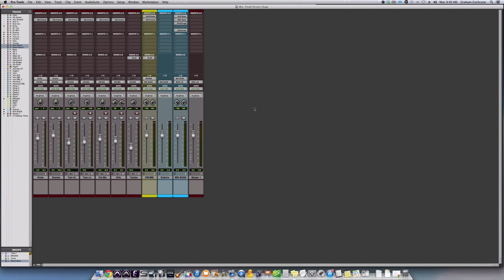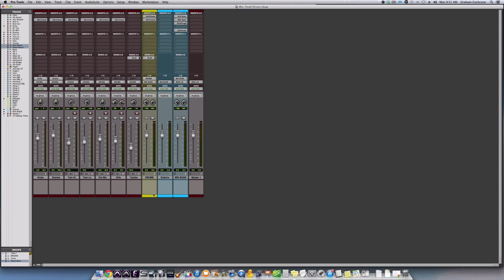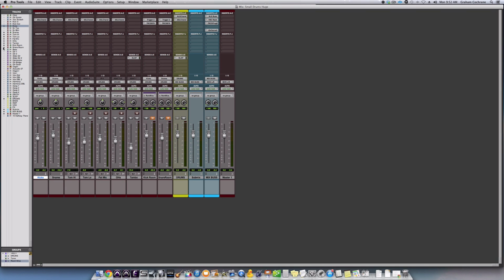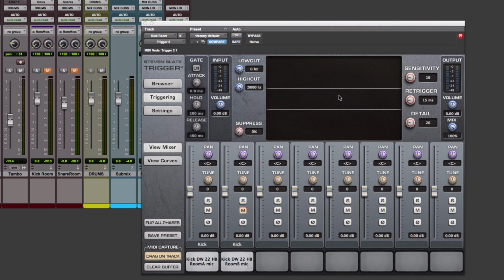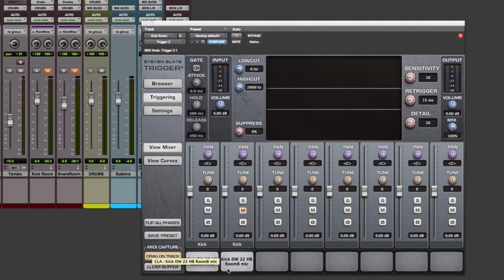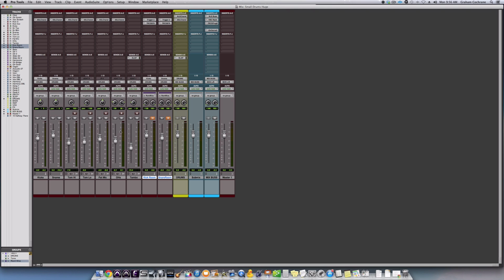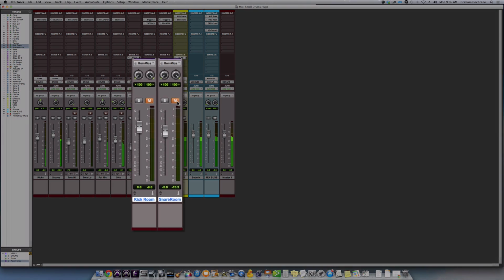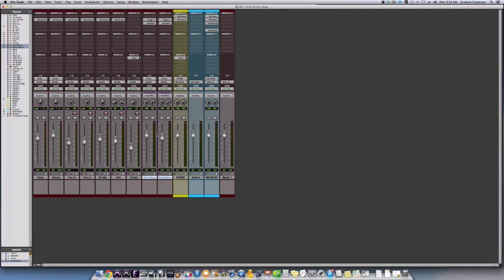Small Home Studio Drums, Big Sound - TheRecordingRevolution.com